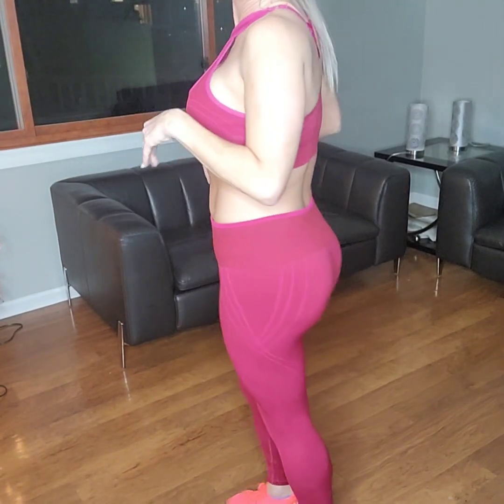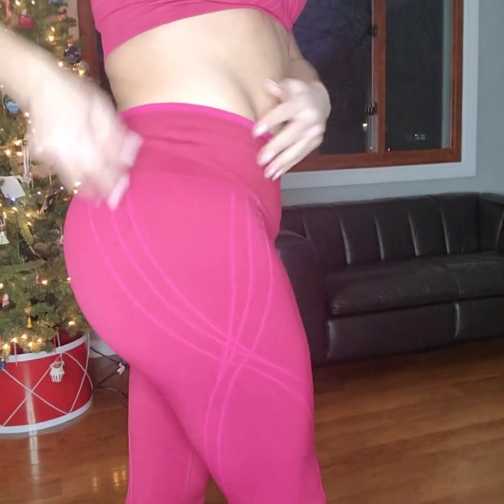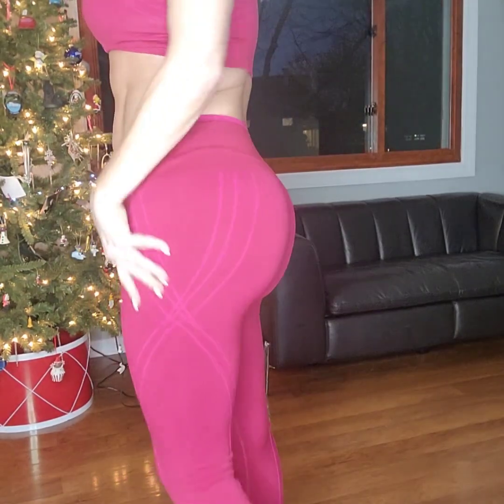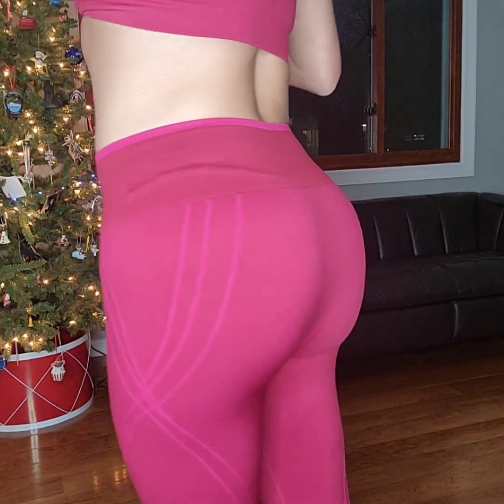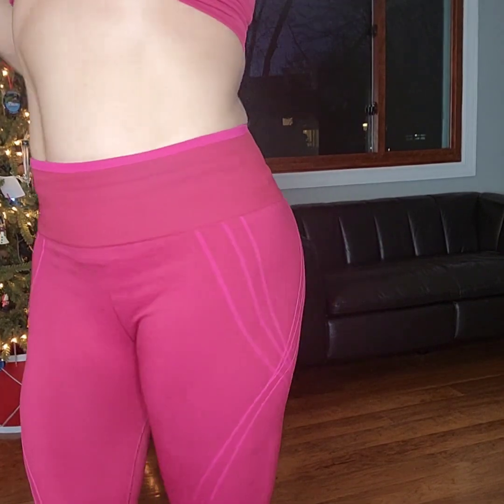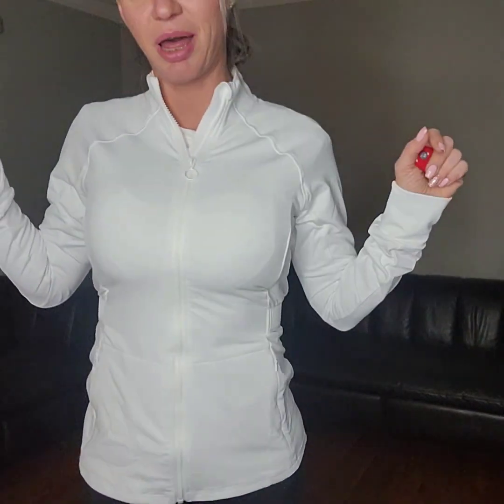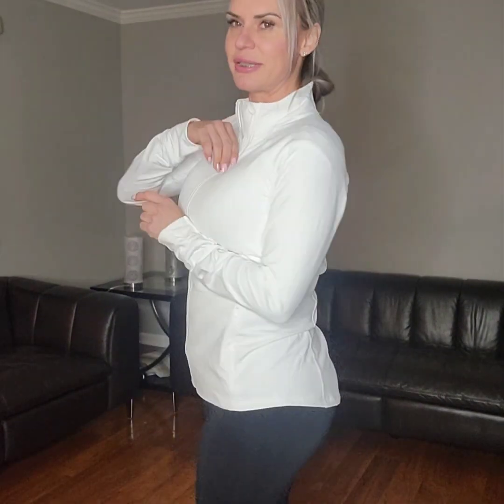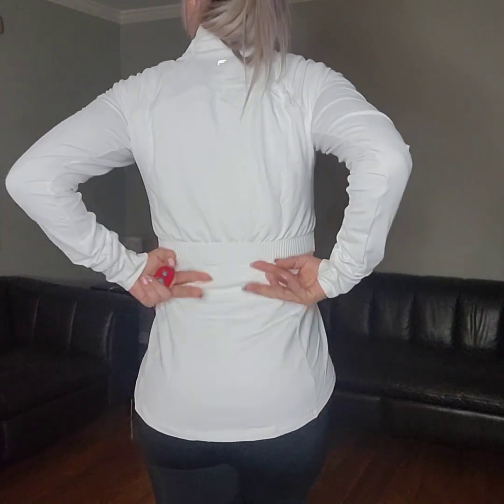Yoga pants try on from Fabletics